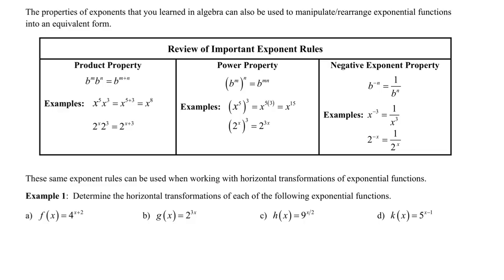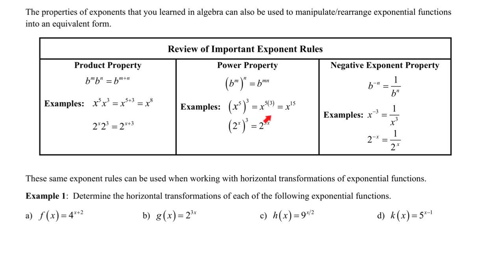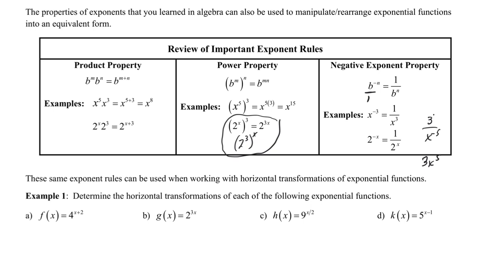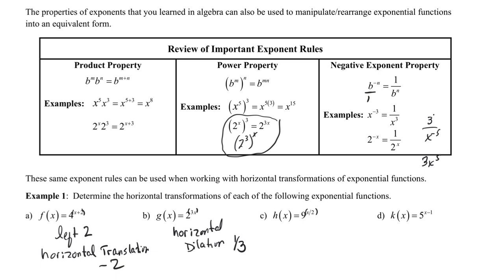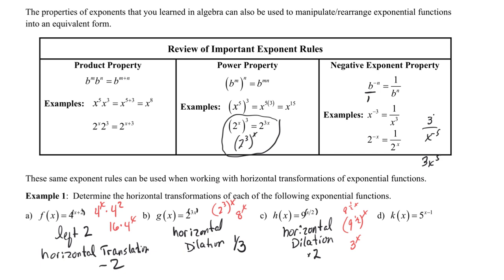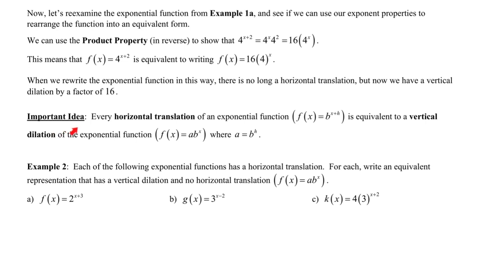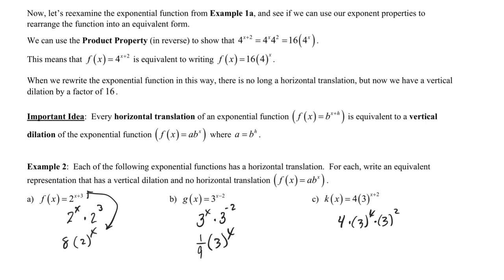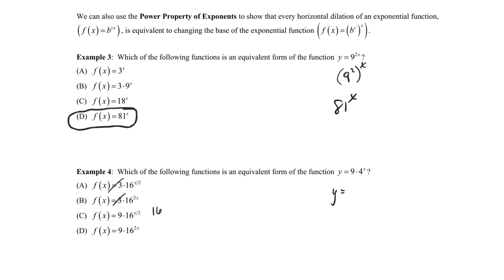2.4 Exponential Function Manipulation